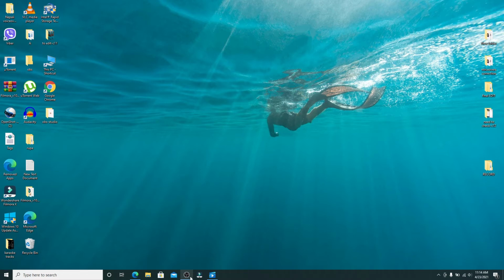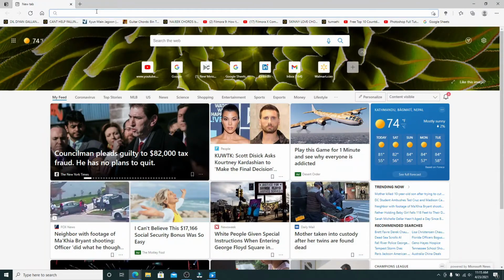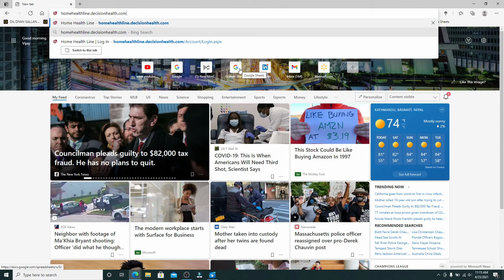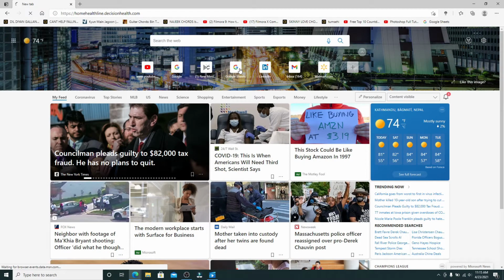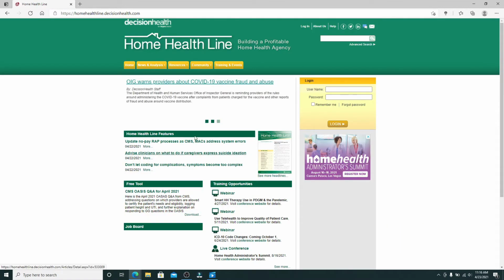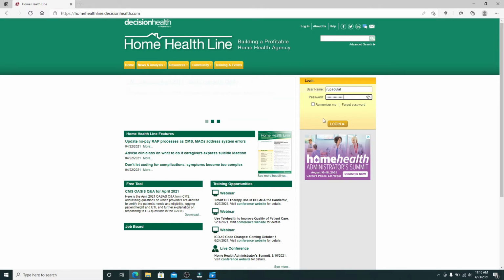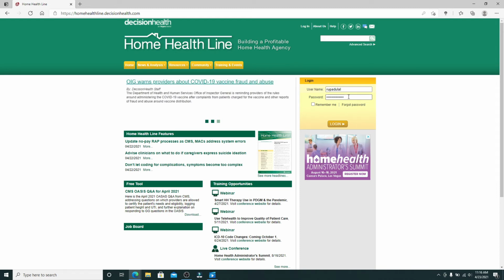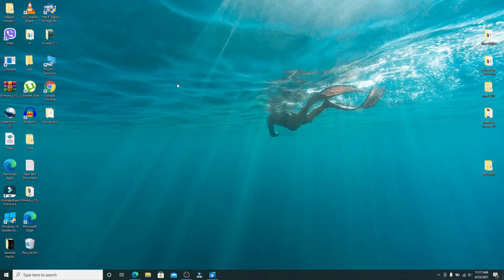How to Login Home Health Line? Home Health Line Login | Decision Health